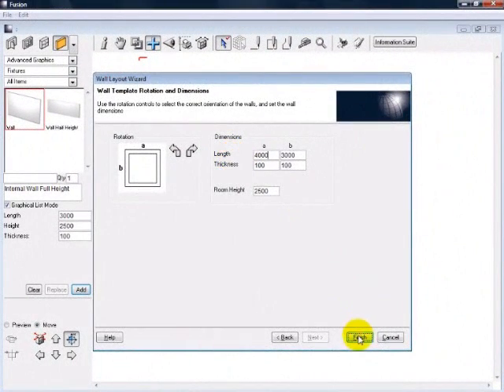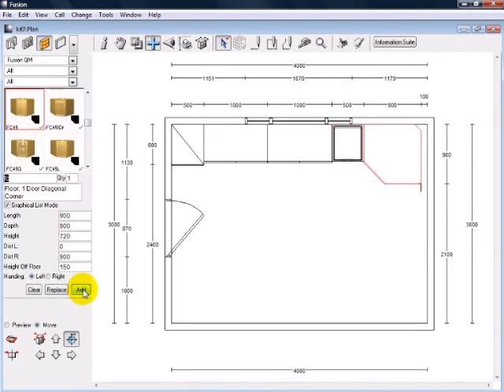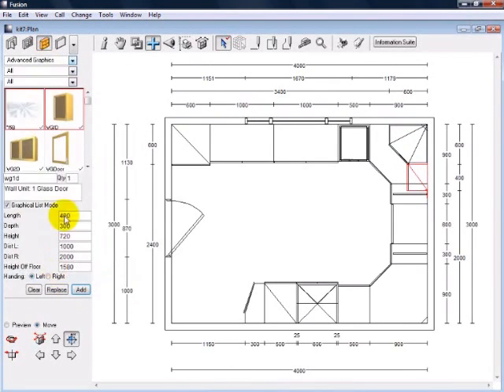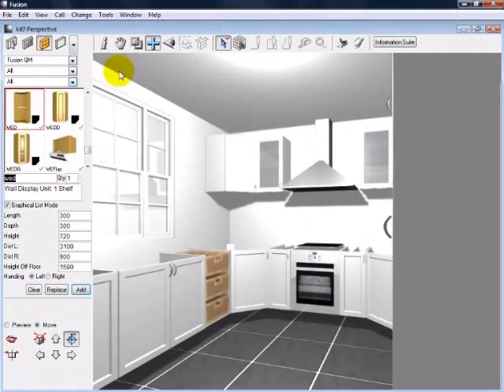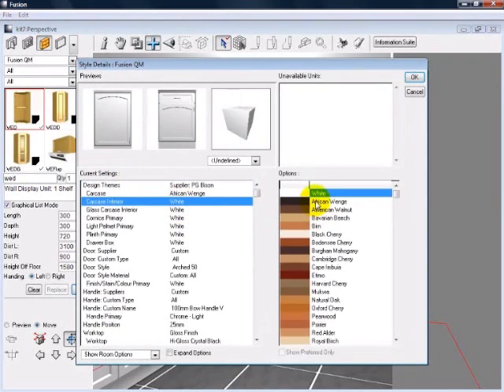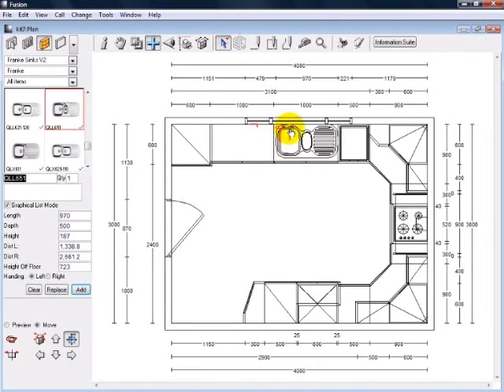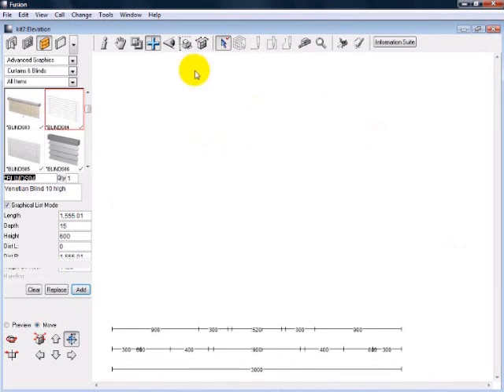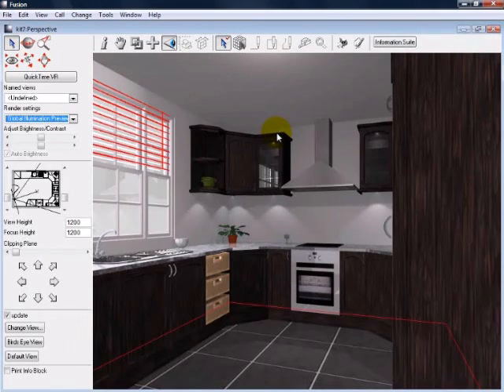Ten Minute Kitchen Design in Fusion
Learn how to create a Ten Minute Kitchen Design in Fusion. This video was made by Maxima Software